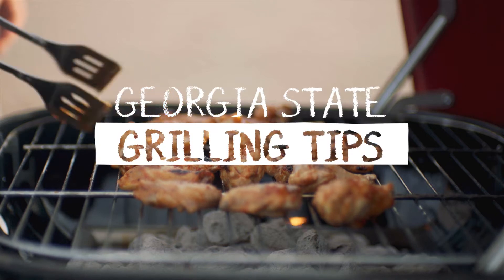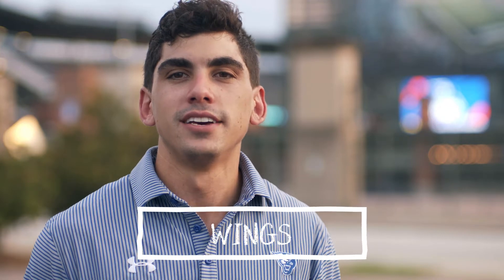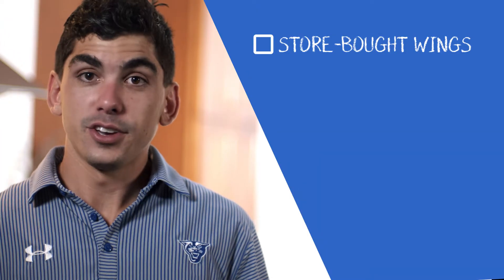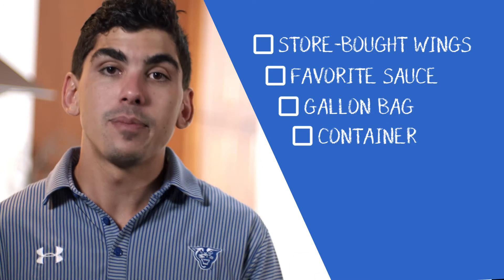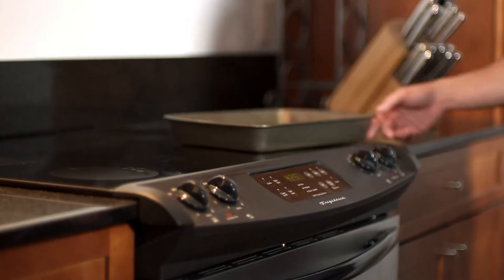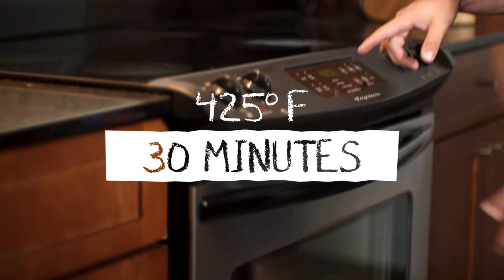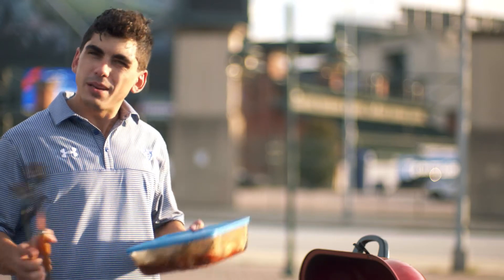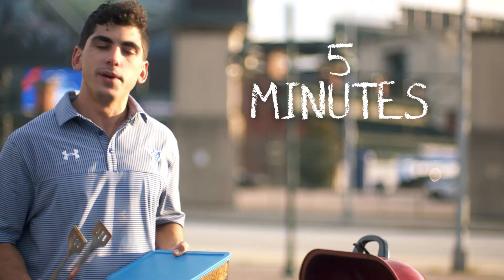GSU Grilling Tip No. 1 - Wings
If you like it, great! Share it, but PLEASE DO NOT CLIP IT OR RE-PURPOSE ANY FOOTAGE FOR USE IN OTHER VIDEOS OR BROADCASTS.***